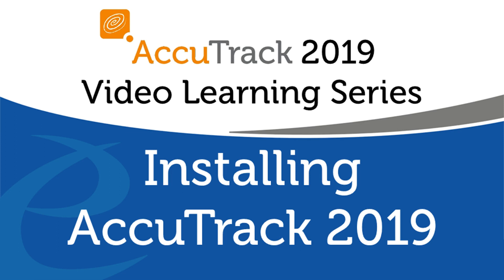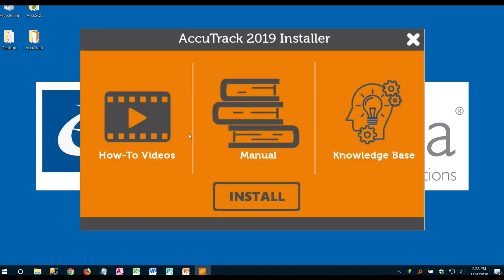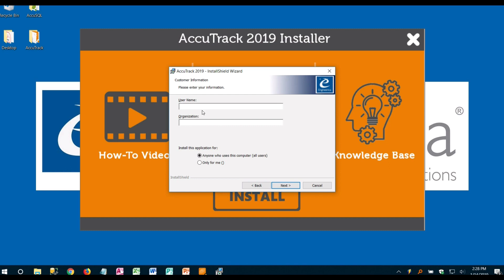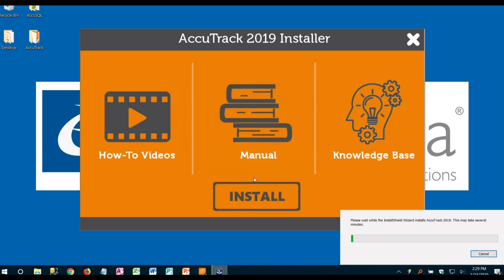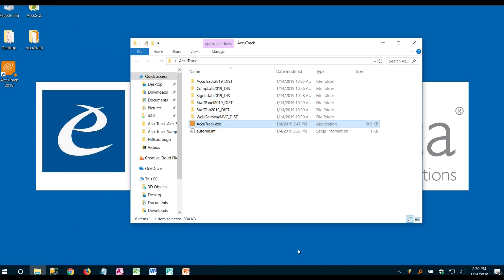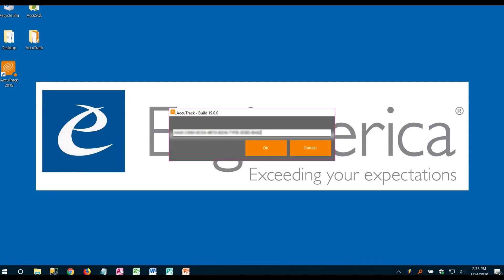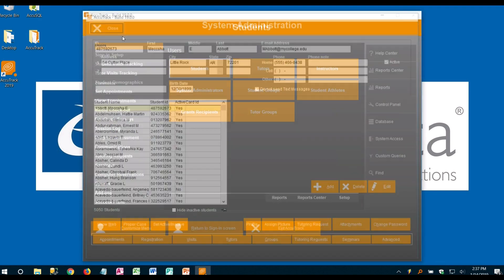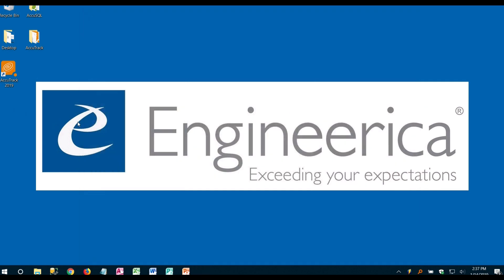AccuTrack 2019 VLS - Installing AccuTrack 2019